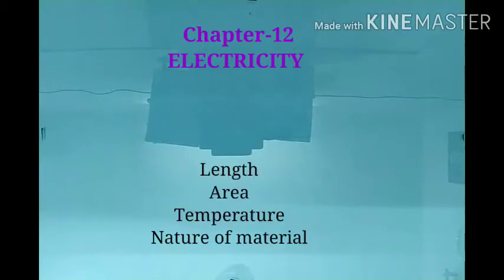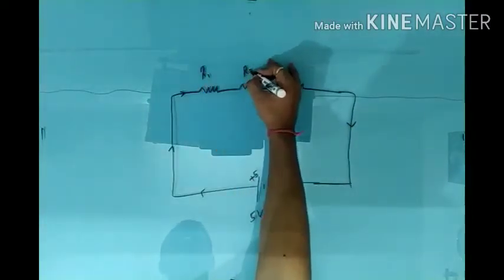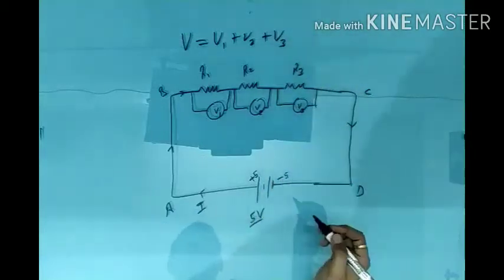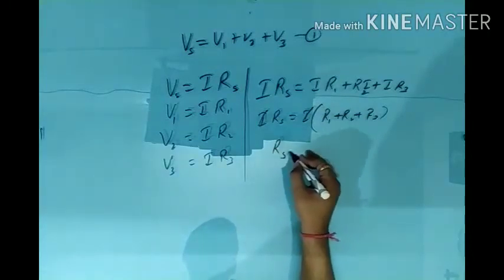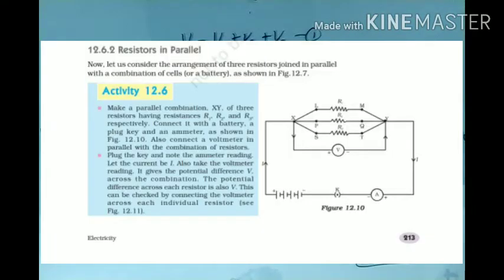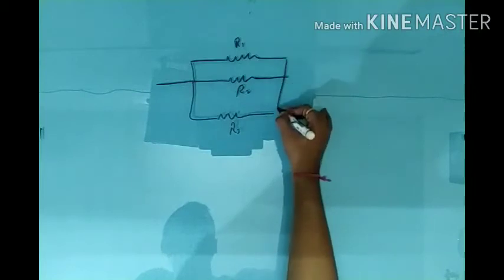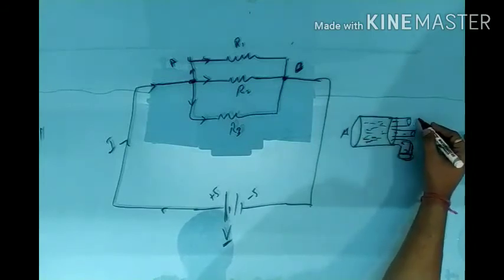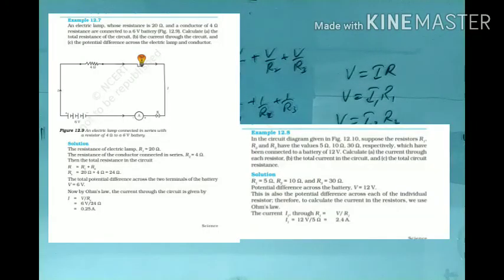CH12.7 Class X, Electricity, Series And parellel Combination of Resistor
Chapter 12, class X, Electricity, Series and parallel resistance.